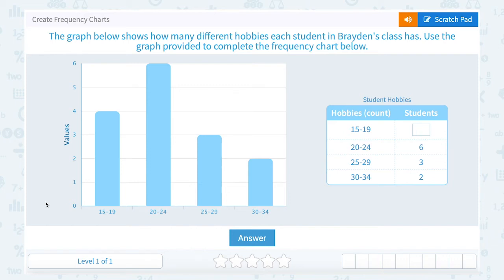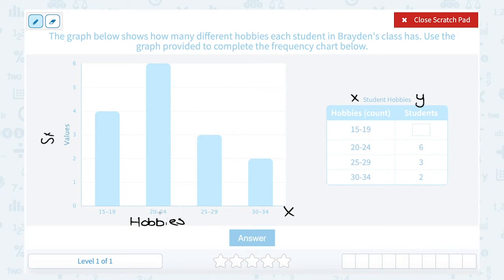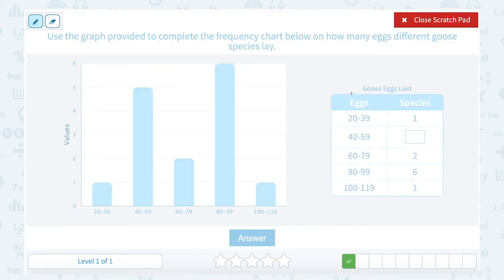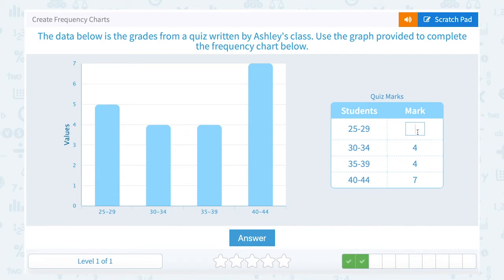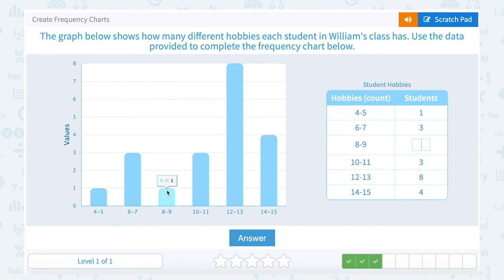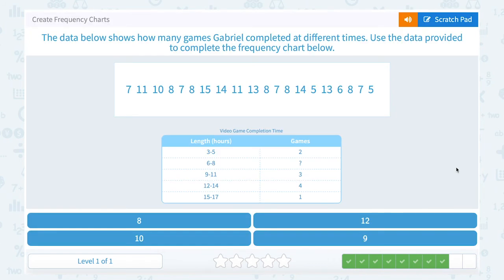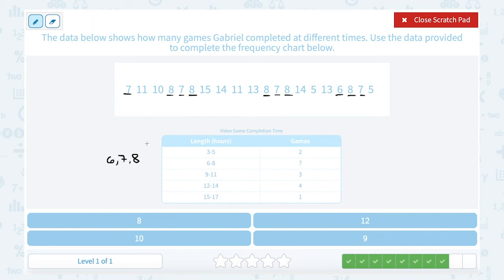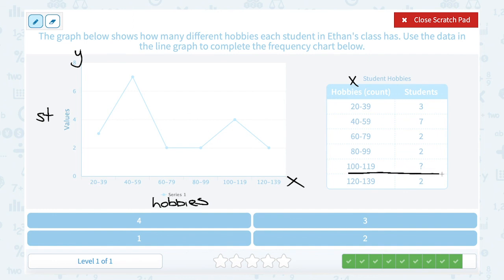8.88 Create Frequency Charts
Create Frequency Charts
Interpret the data in a histogram to complete a frequency table.